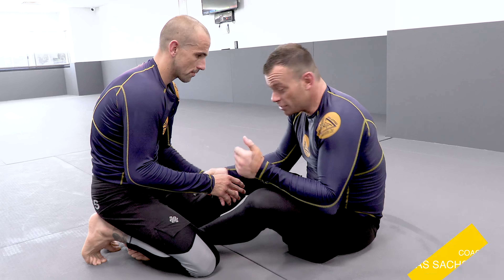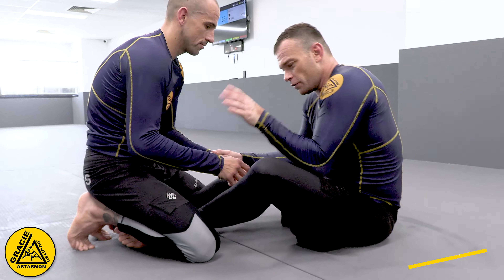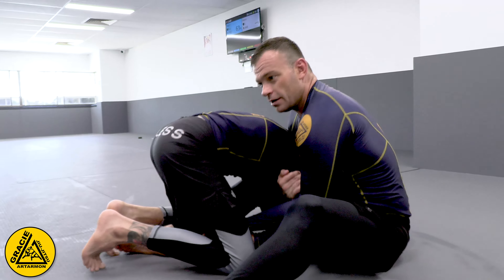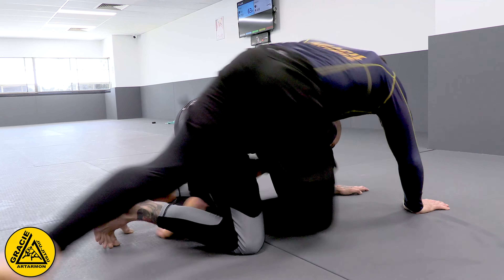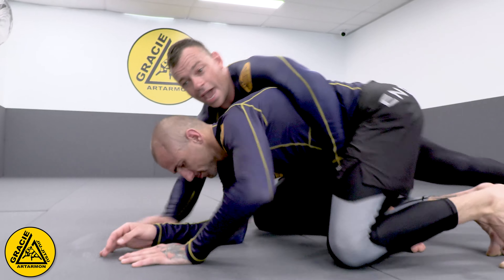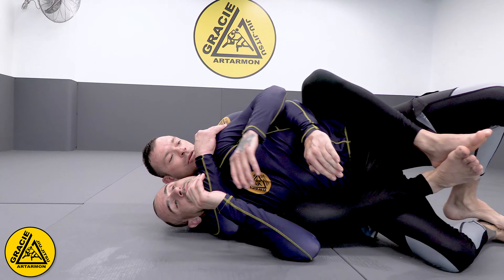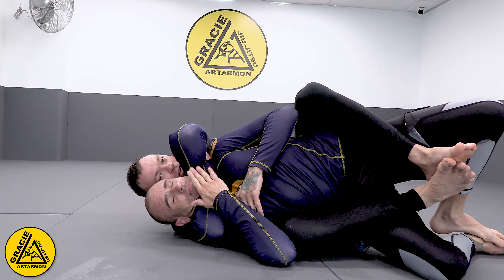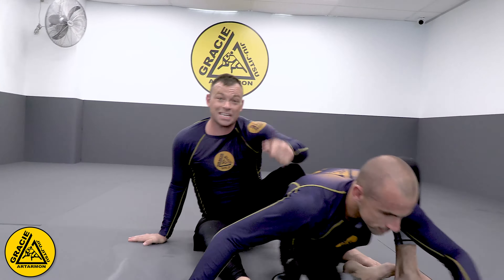Back take from butterfly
The best way to take the back take from the guard.